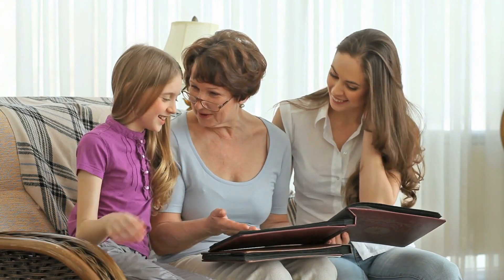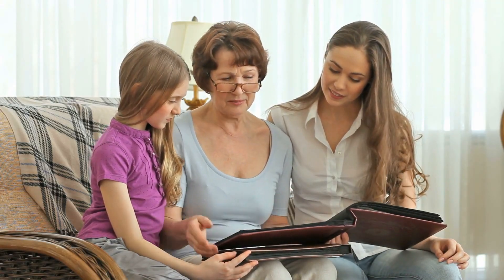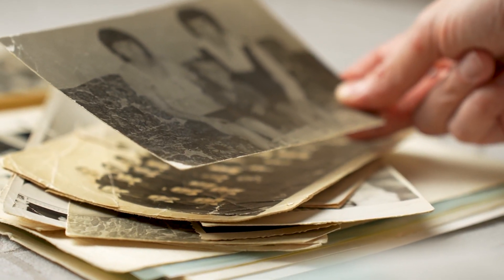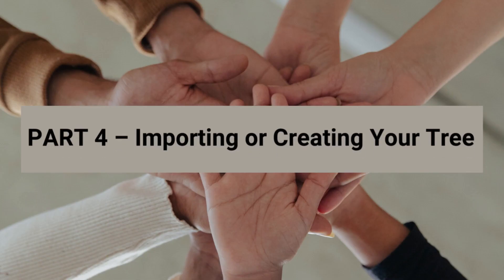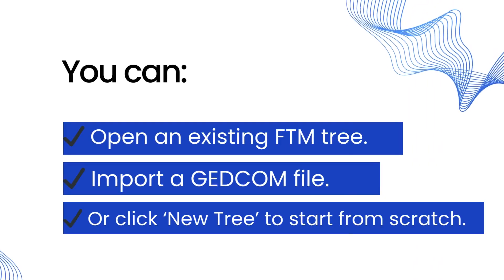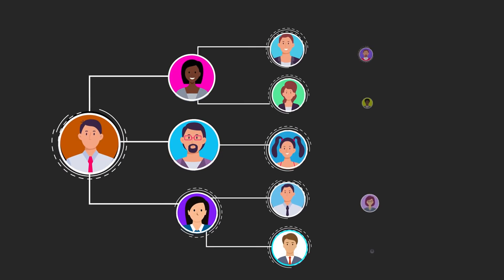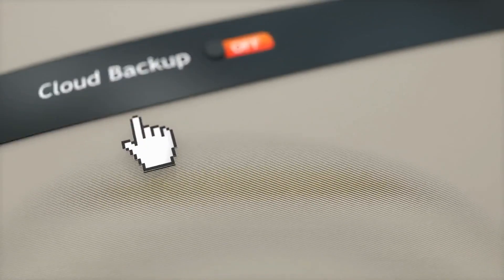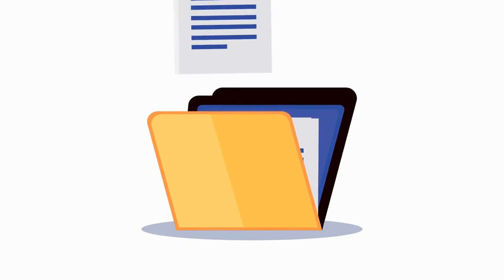FTM 2024 Complete Setup Walkthrough: Install, Activate, Sync & Backup!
📌 Welcome to the Ultimate Family Tree Maker 2024 Setup Guide!
Whether you’re brand new to genealogy or upgrading from an older version, this video walks you through everything you need to get started with Family Tree Maker 2024 (FTM 2024) — from download and installation to syncing with Ancestry and FamilySearch.

🔧 In this step-by-step tutorial, I’ll guide you through:
✅ Installing it on your Windows or Mac computer
✅ Activating your software with your license key
✅ Migrating your trees and settings from a previous version
✅ Setting preferences like dark mode, backup options, and more
✅ Creating or importing your family tree (GEDCOM or fresh start)
✅ Syncing your tree with Ancestry.com and FamilySearch
✅ Enabling smart web hints, cloud backups, and auto-save features

💡 Whether you're an experienced user or just starting out with family history, this setup guide will help you get the most out of FTM 2024.